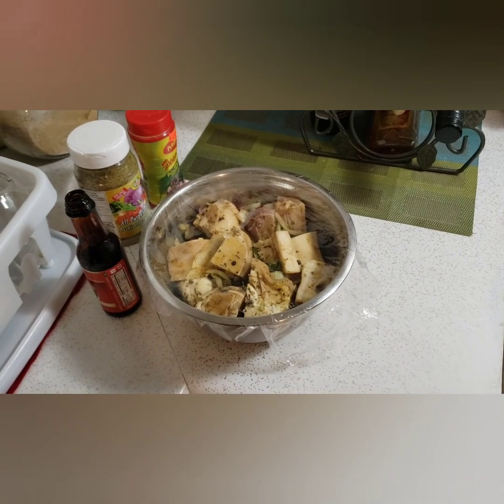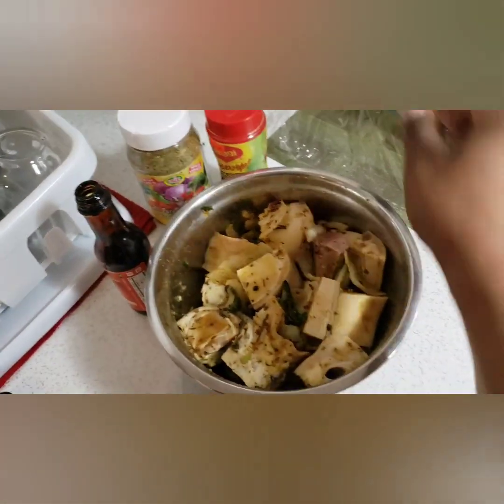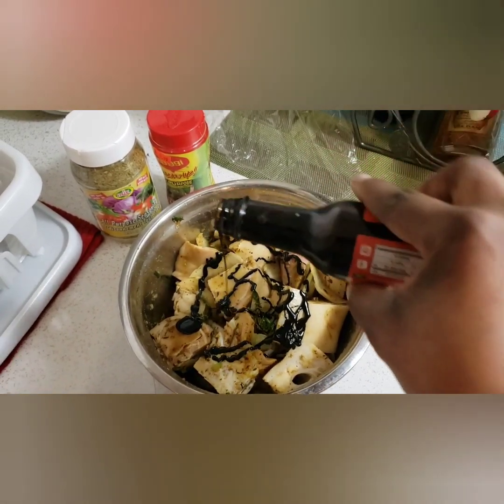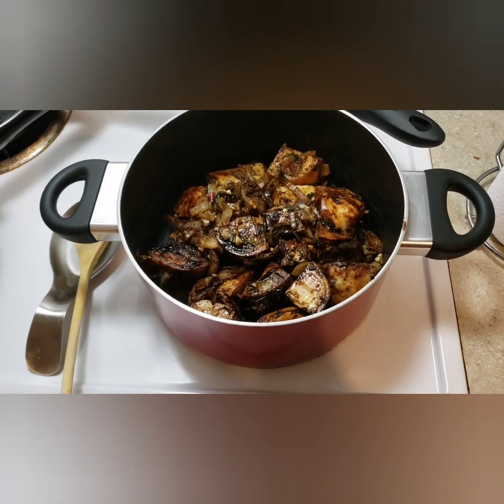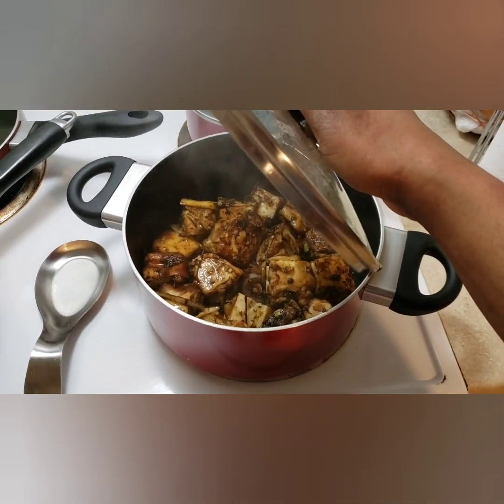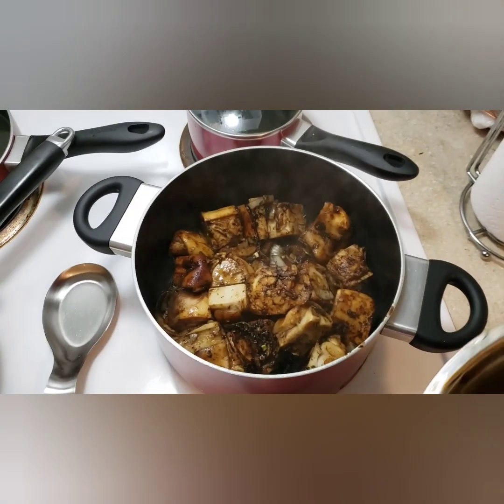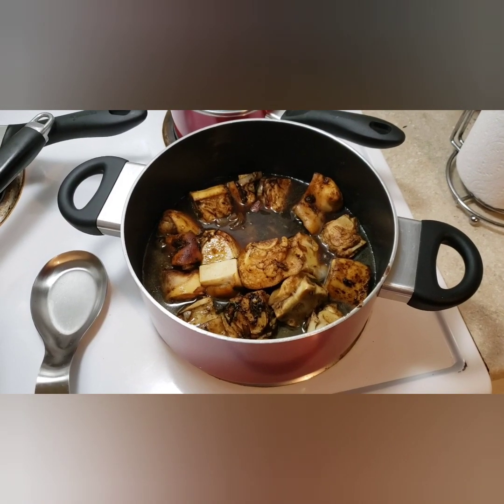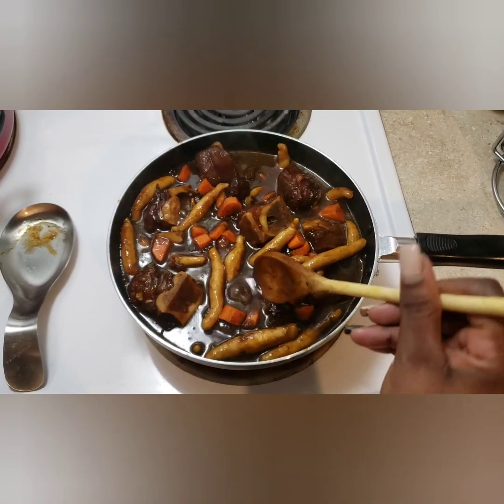Jamaican style stewed cow foot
Cow foot is a popular dish on Jamaican menu. It is a great idea for Lunch or dinner.

Stew cow foot is done similar to my style stew chicken but with a twist of flavors and vegetables with include carrots, herbs and spices.